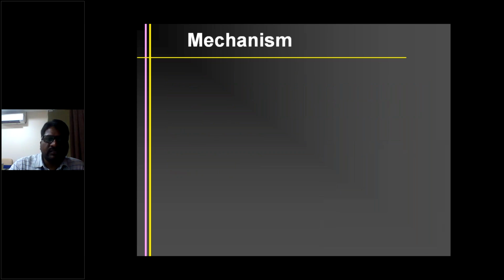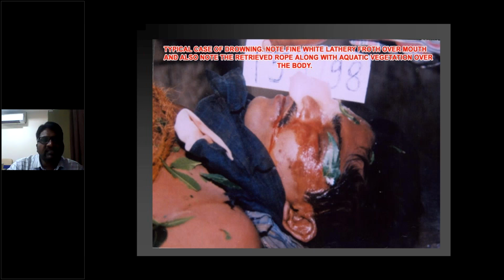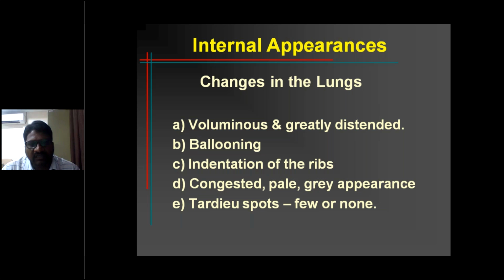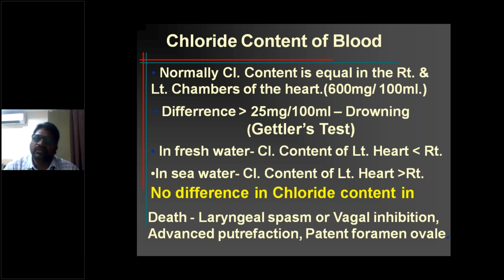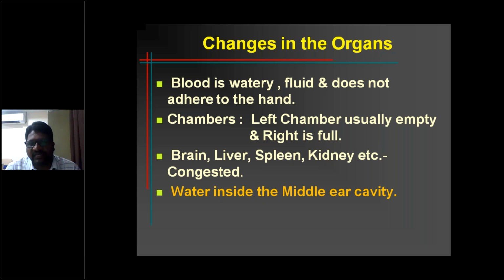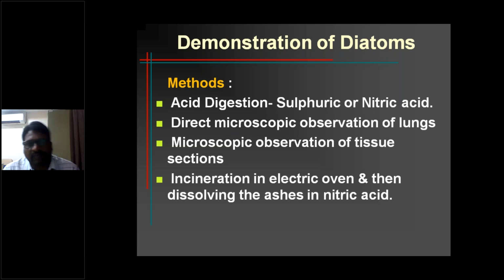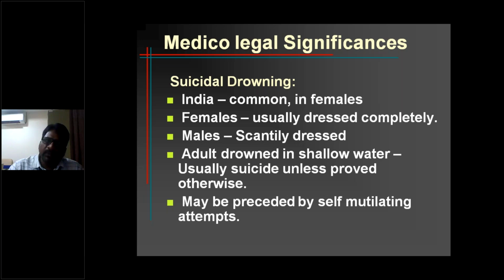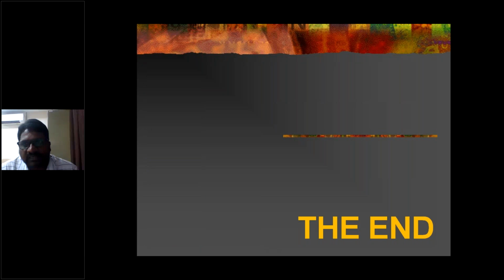A Class On Drowning By Dr Sanjay,Department Of Forensic Medicine